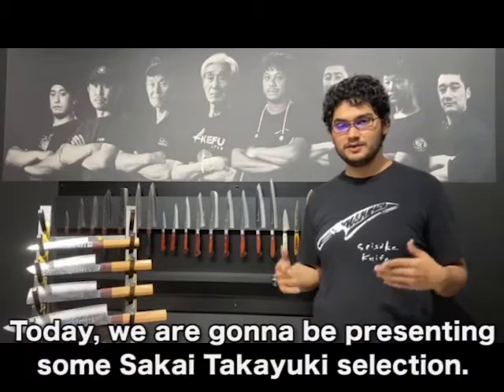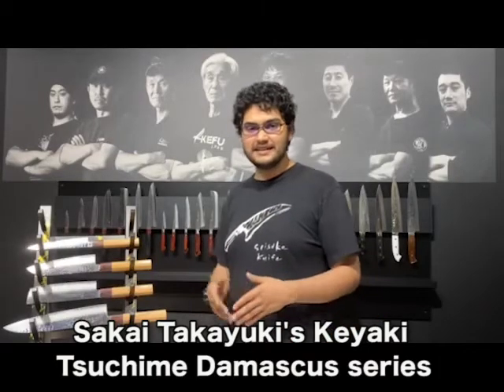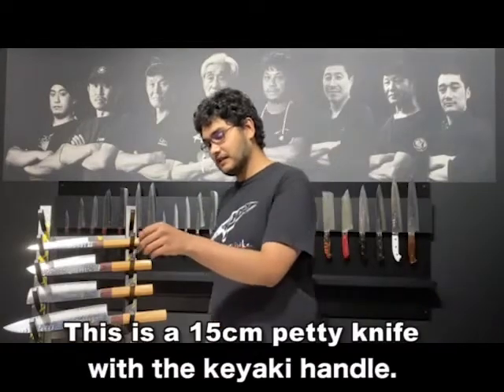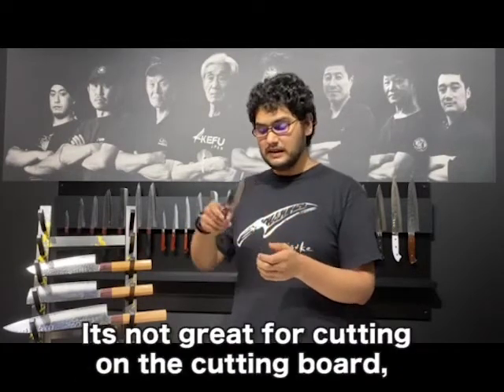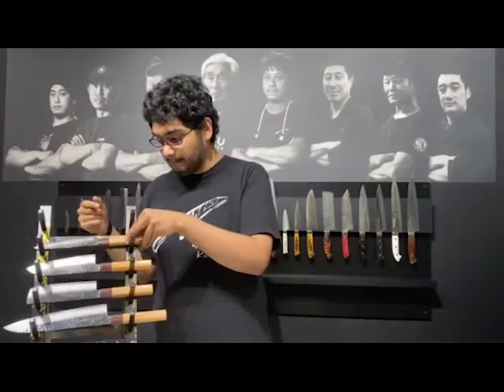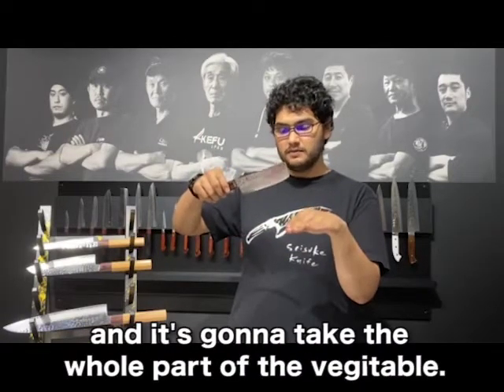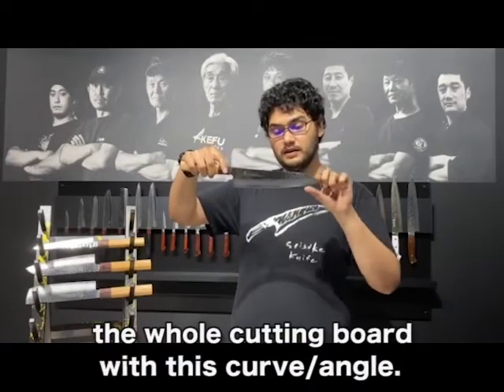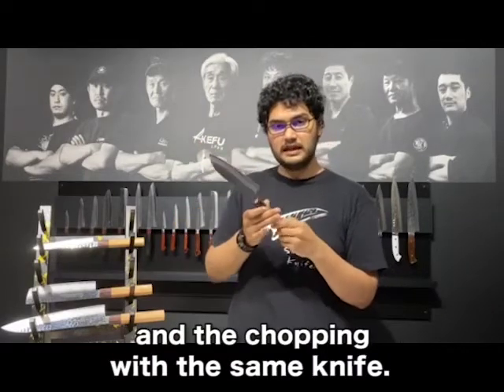【Let's talk about Knives】Sakai Takayuki's Keyaki Damascus Series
Links to the knives that we showed today!

Sakai Takayuki VG10 33 Layer Damascus Petty-Utility Japanese Knife 150mm Keyaki (Japanese Elm) Handle

Sakai Takayuki VG10 33 Layer Damascus Santoku Japanese Knife 170mm Keyaki (Japanese Elm) Handle

Sakai Takayuki VG10 33 Layer Damascus Nakiri Japanese Knife 170mm Keyaki (Japanese Elm) Handle

Sakai Takayuki VG10 33 Layer Damascus Gyuto Japanese Knife 240mm Keyaki (Japanese Elm) Handle

Sakai Takayuki
Behind the Sakai Takayuki brand is 600 plus years of knife making history by skilled craftsmen of Sakai City, Osaka prefecture. Originally famous for the production of Samurai swords, the makers in Sakai take pride in their work and never compromise on quality.

Seisuke Knife, a kitchen knife specialty store located in Portland, USA and Kappabashi, Asakusa, Tokyo, proudly recommends these knives!
Japanese knife making has a proud history of over 700 years, and the soul of the blacksmith is put into each and every knife. Its sharpness is outstanding! And they will surprise and impress anyone who uses them!